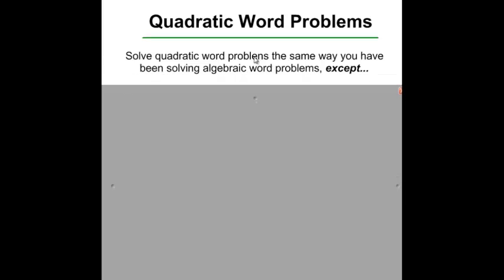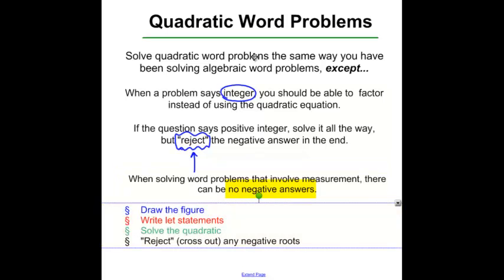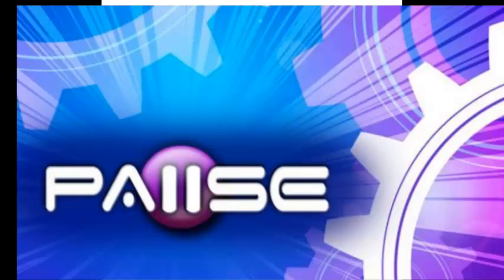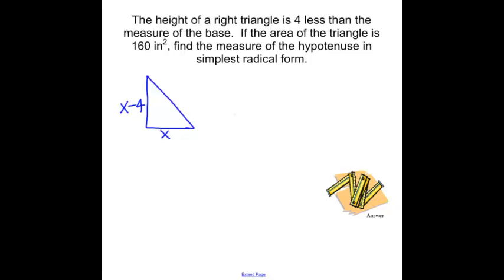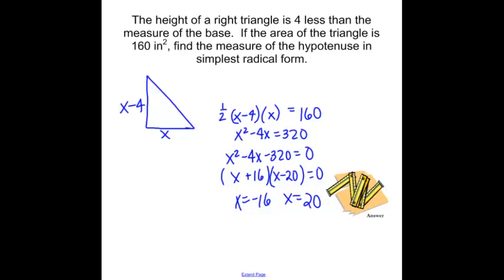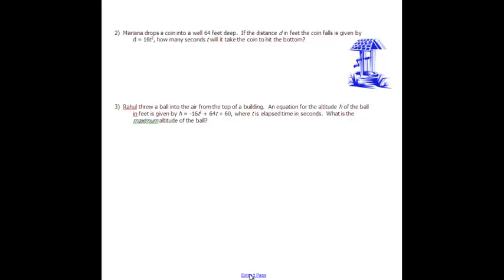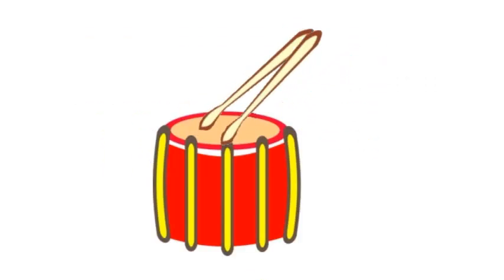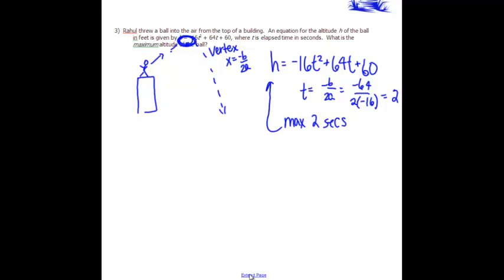IA 9 - QuadraticWordProblems